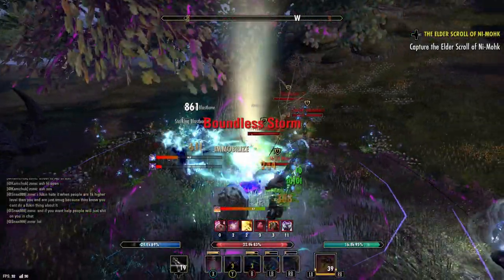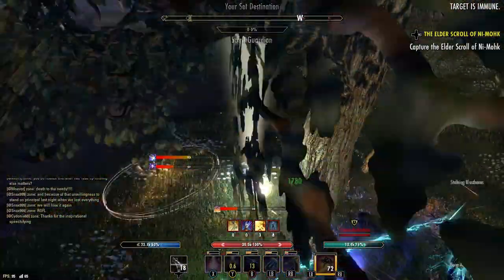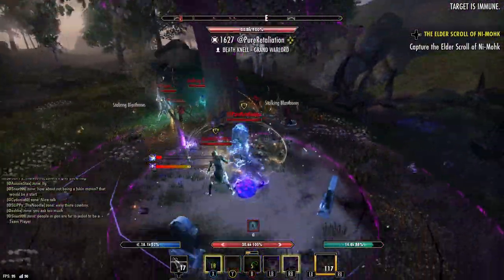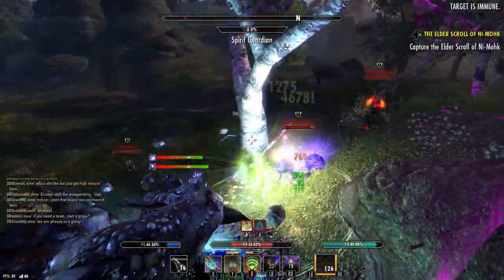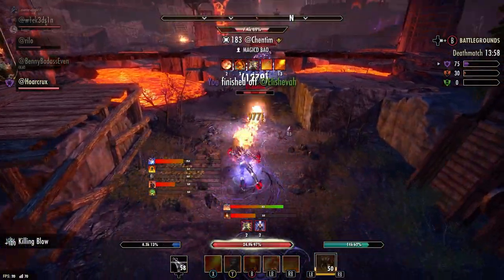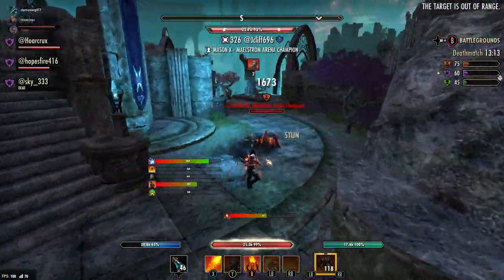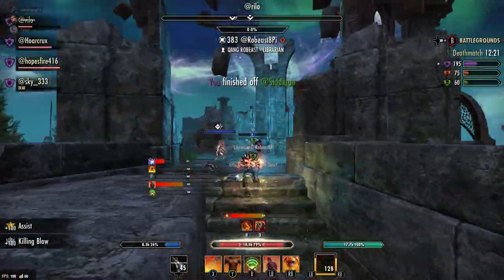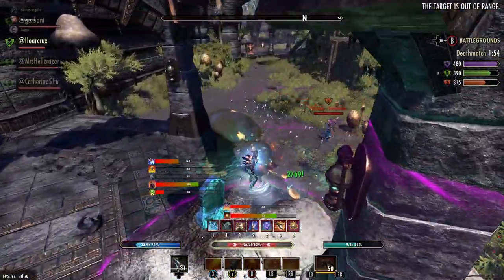Broken Set Combos #4 | ESO Deadlands